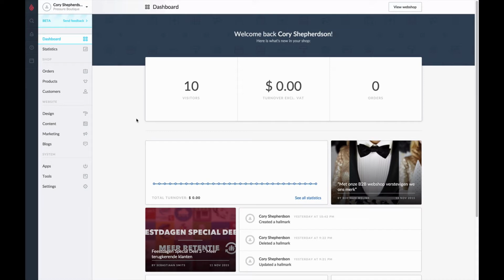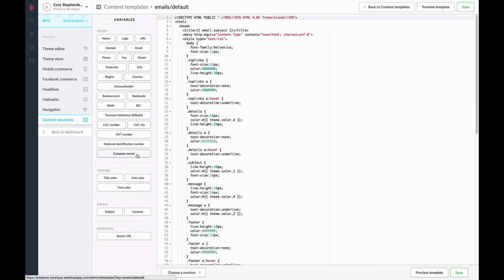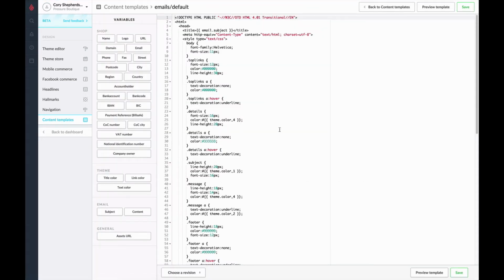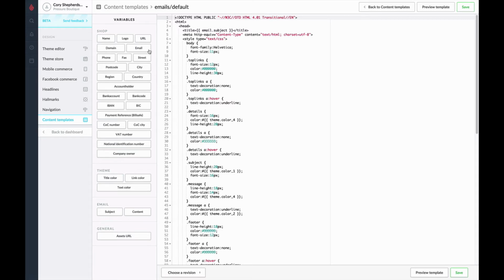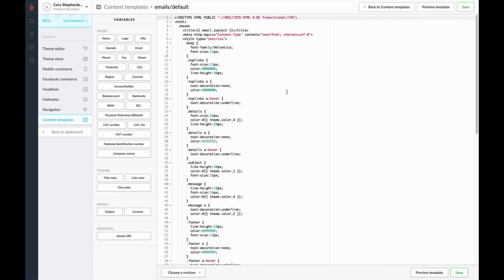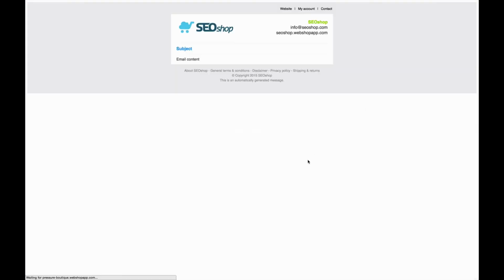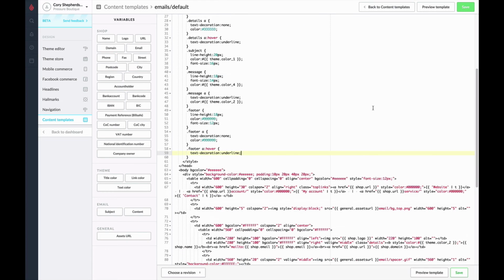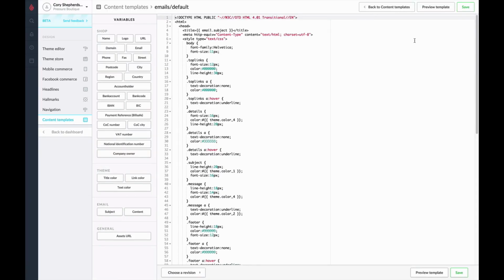Customizing Email Templates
If you have a Professional subscription you can customize the content of your emails, invoices, quotes and packing slips.

For more information/help on customizing emails, invoices, quotes, and packing slips,